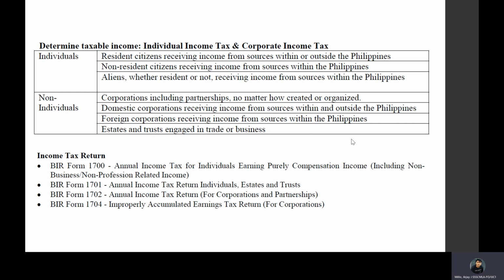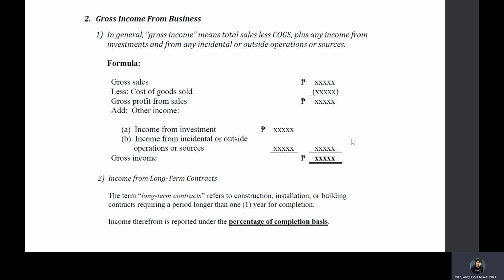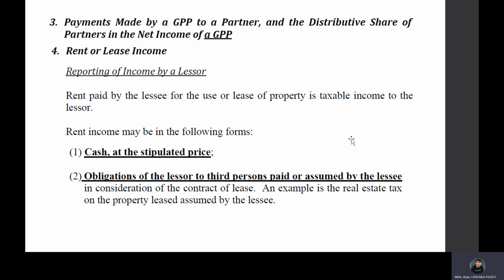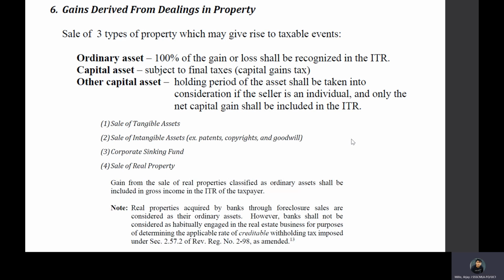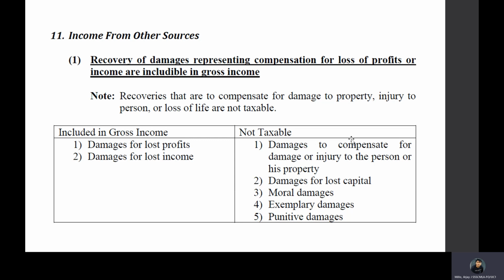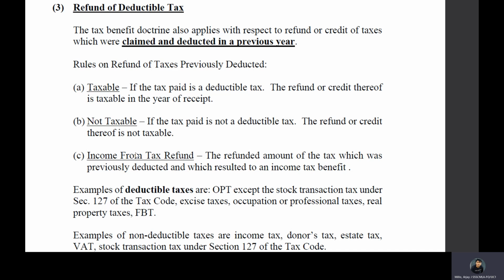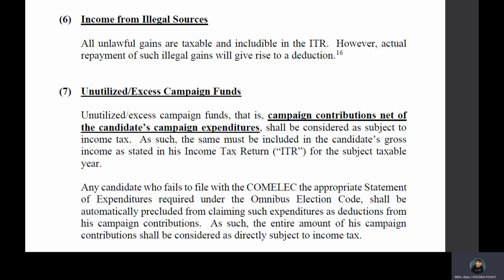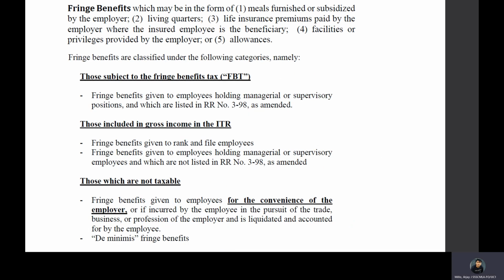SAS 14&15 (part I)